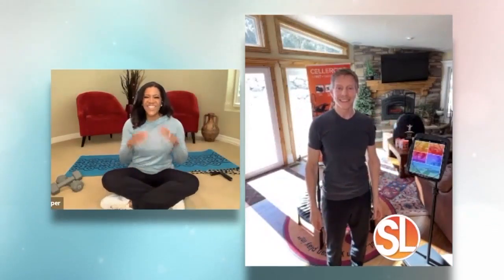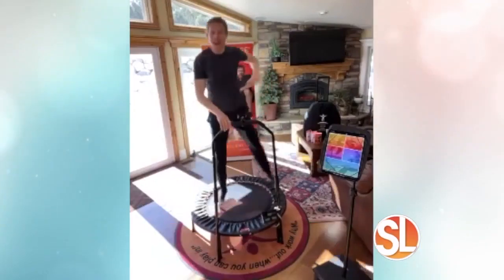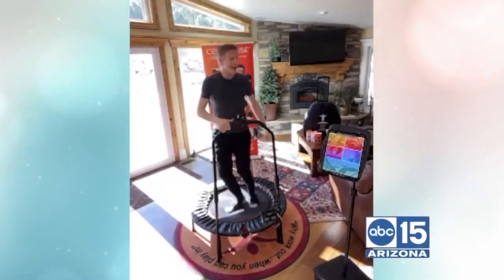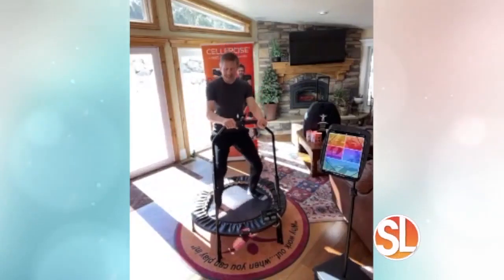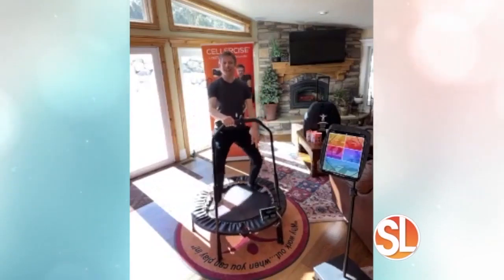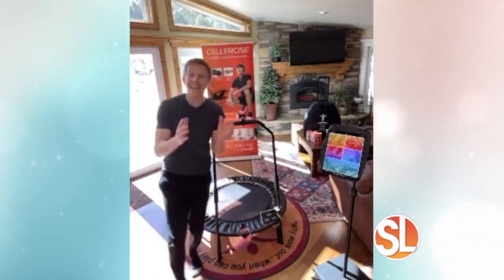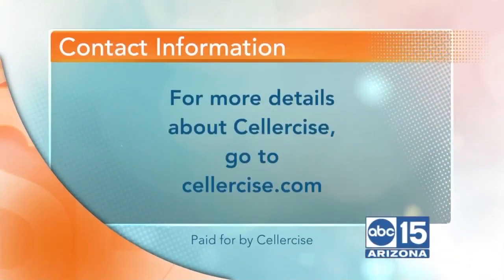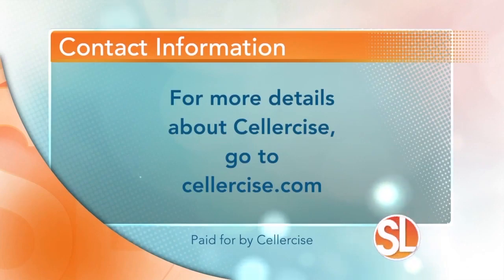Fun New Workout - Cellercise®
Check out this fun interview I did with ABC 15 Arizona!

- Dave Hall